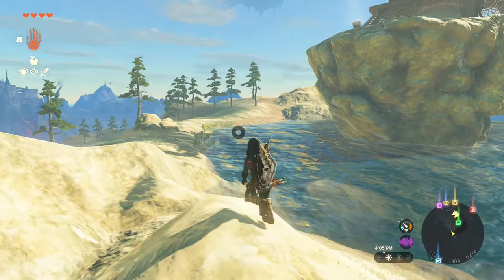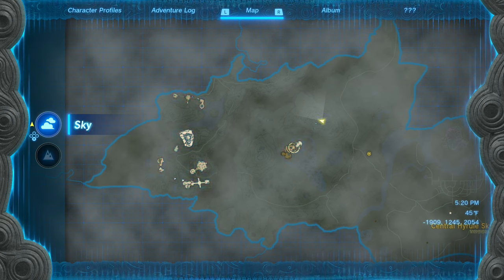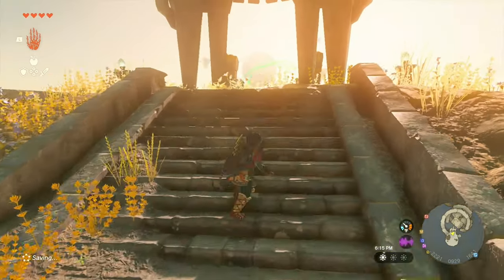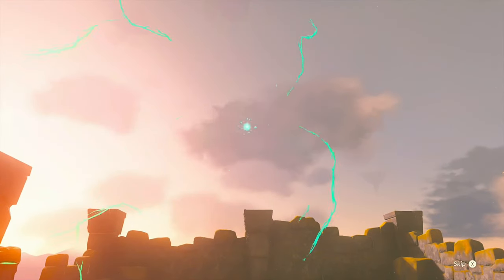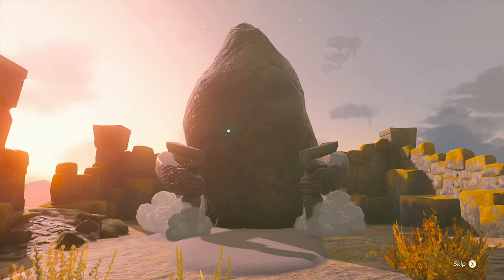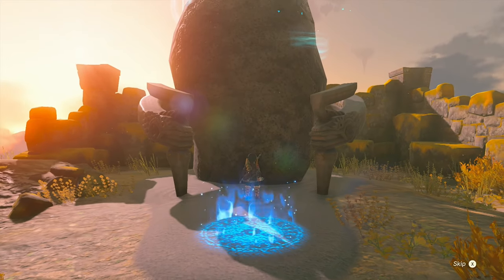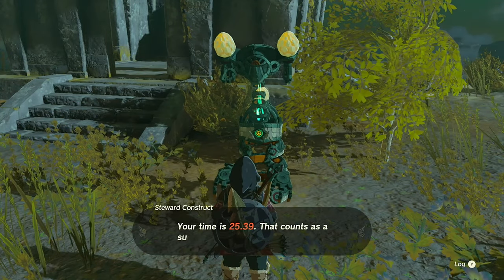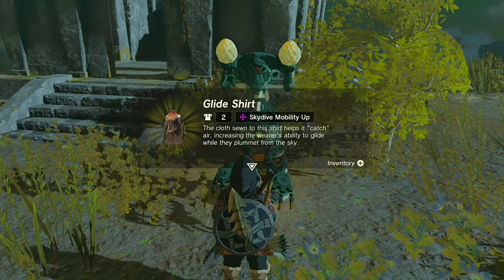How to acquire the Glide Shirt | Tears of the Kingdom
Unlocking the Glide Shirt and, if you so choose, completing Taunhiy Shrine/Combat Training: Archery.

It's pretty much a straight shot from Lindor's Brow Skyview Tower, but open your glider ASAP or you might be too low.